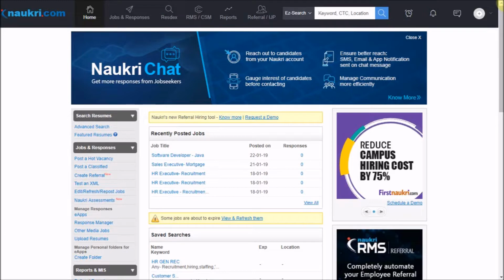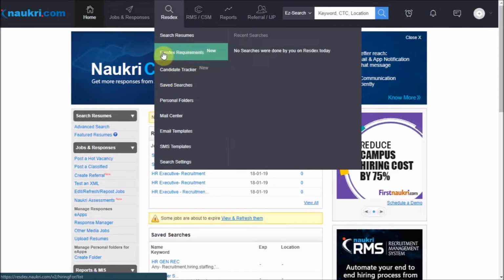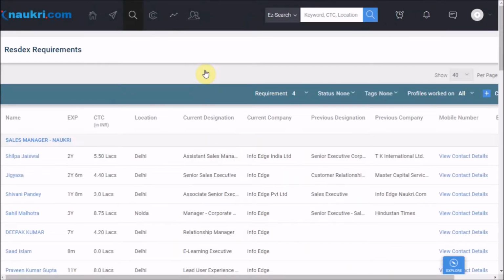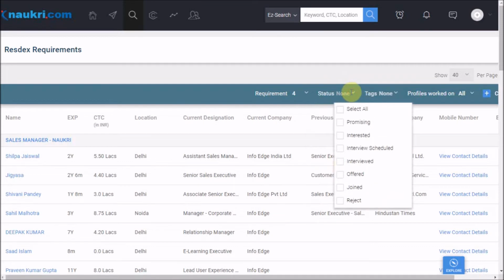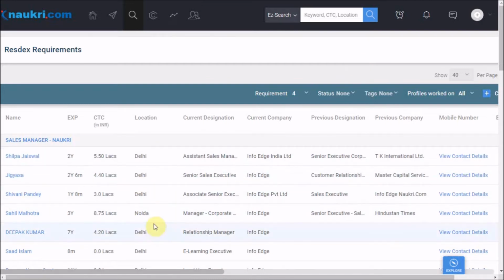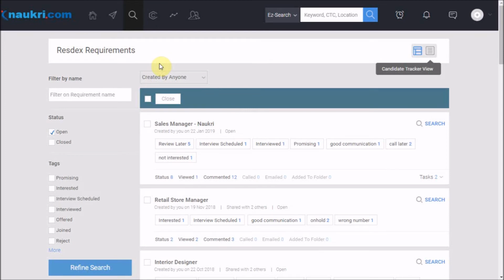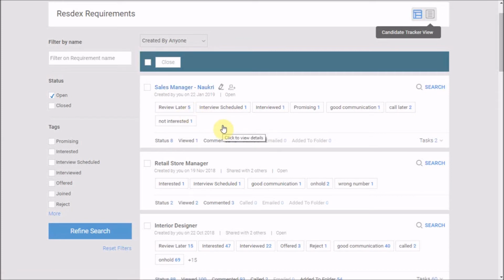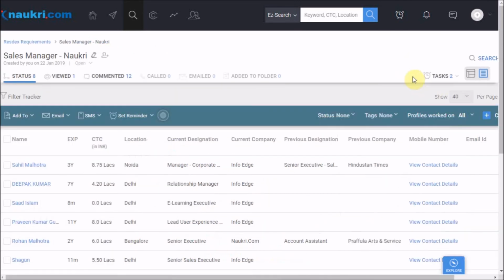How to view an 'Online excel tracker" of all the screened candidates in Naukri Database?